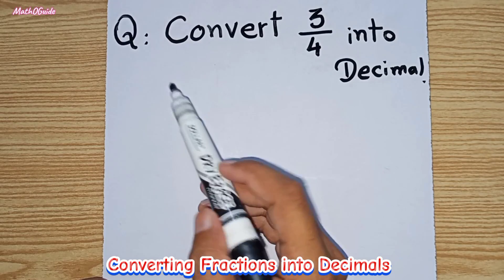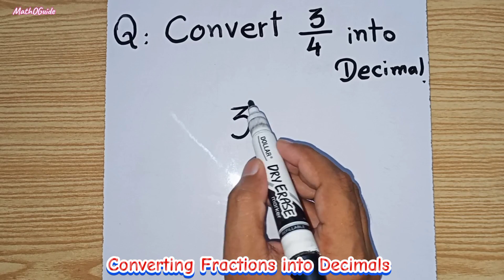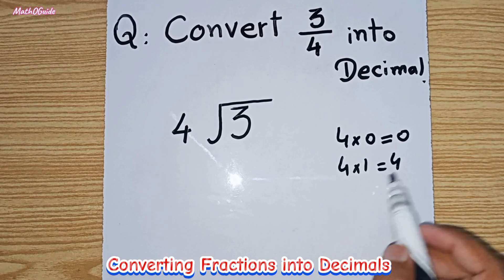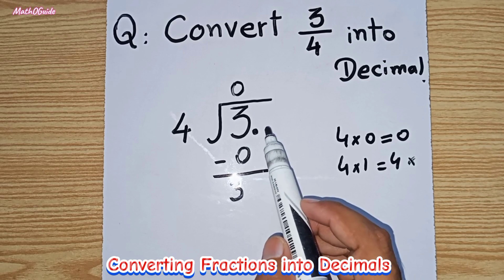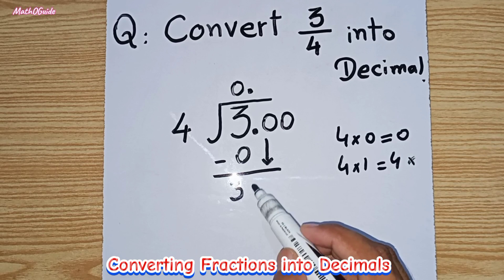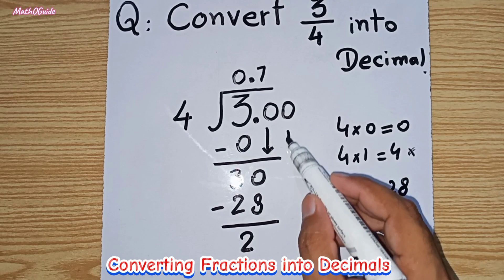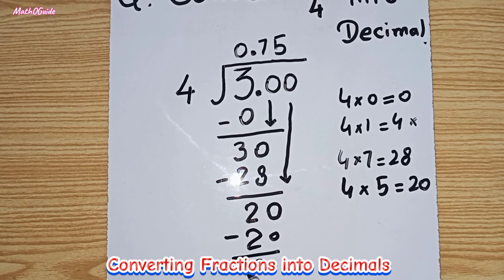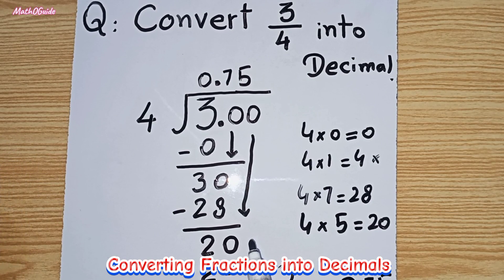How to Convert Fractions to Decimals by Long Division Method | MathOGuide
Converting fractions to decimals using the long division method involves dividing the numerator by the denominator. Here's a step-by-step guide:

### Example: Convert \(\frac{7}{4}\) to a decimal.

1. **Set up the division**:
   Write 7 ÷ 4 using long division. 7 is the dividend, and 4 is the divisor.

2. **Divide**:
   - Ask how many times 4 fits into 7. It fits **1** time.
   - Write 1 above the division bar (the quotient).
   - Multiply 1 by 4 to get 4, and subtract 4 from 7, leaving a remainder of 3.

3. **Bring down a zero**:
   Since 4 doesn't go into 3, add a decimal point and bring down a zero, making the new dividend 30.

4. **Divide again**:
   - Ask how many times 4 fits into 30. It fits **7** times.
   - Write 7 after the decimal point.
   - Multiply 7 by 4 to get 28, and subtract 28 from 30, leaving a remainder of 2.

5. **Repeat the process**:
   - Bring down another zero, making the new dividend 20.
   - 4 fits into 20 exactly **5** times.
   - Write 5 after 1.75, and you're done! There’s no remainder, so the decimal terminates.

### Final result:
\(\frac{7}{4} = 1.75\)

If there's no remainder after the division, the decimal terminates. If the division repeats, you'll get a repeating decimal.